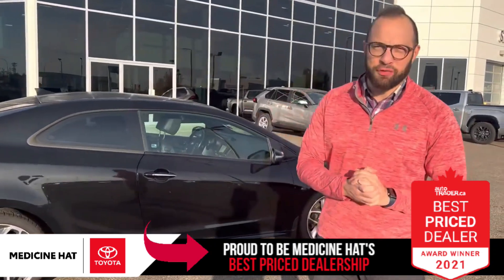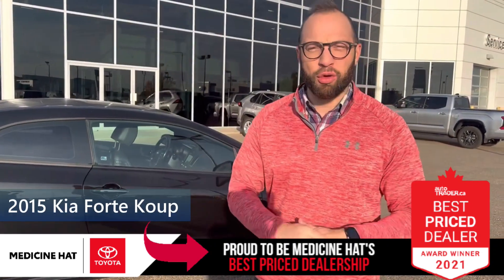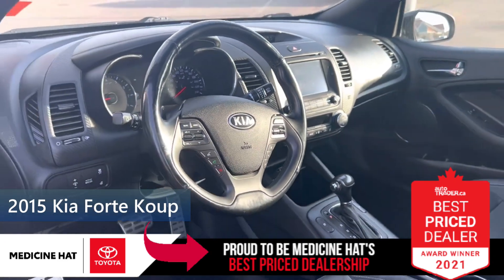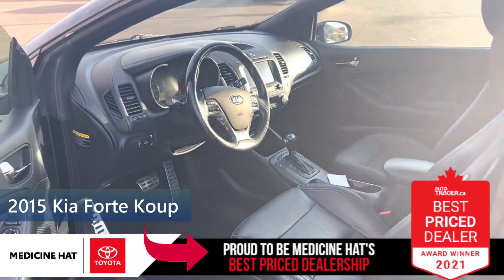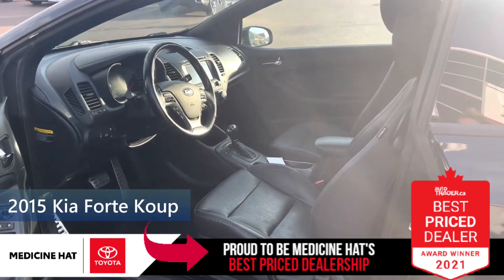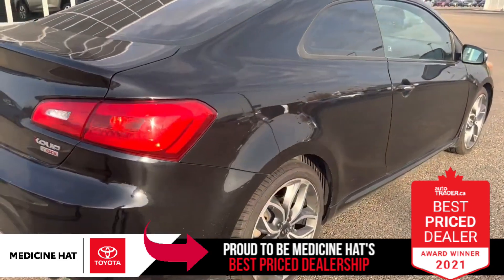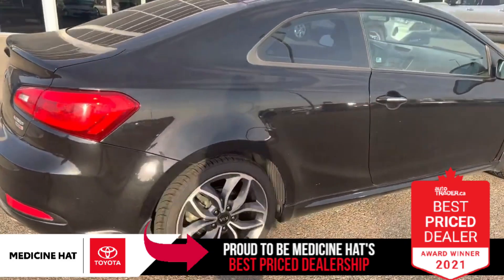2015 Kia Forte - AVAILABLE NOW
Are you looking for a small car at an affordable price! Check out this incredible 2015 Kia Forte that just arrived at our dealership!

This Forte comes with a heated steering wheel, leather interior, sunroof, navigation, Bluetooth & much more!

Hurry down to Medicine Hat Toyota today to take a test drive!